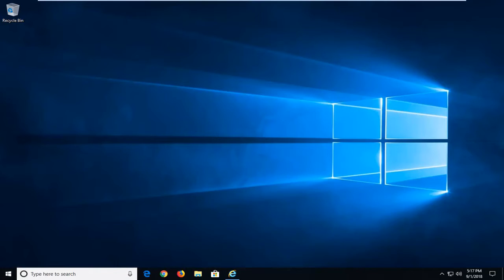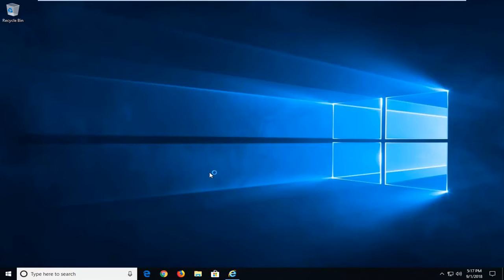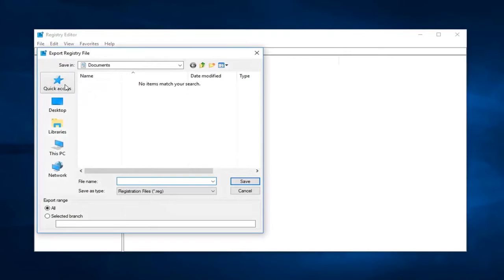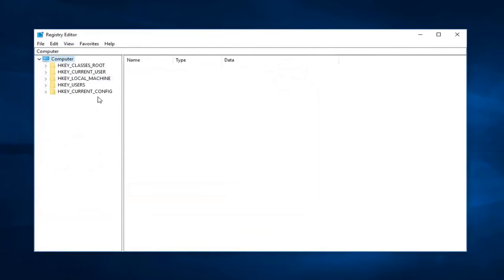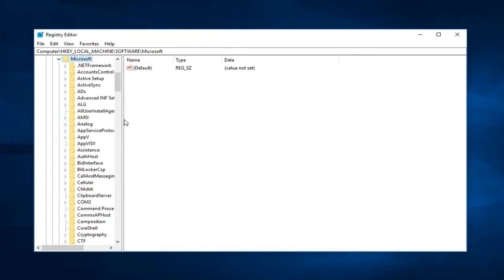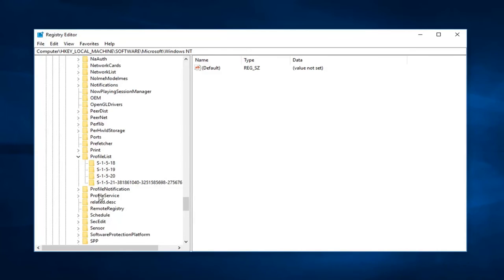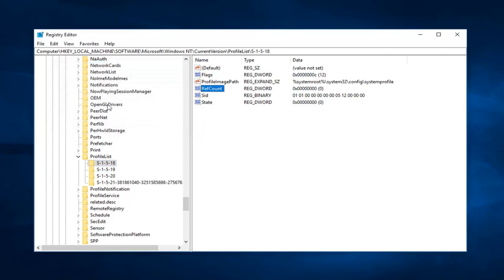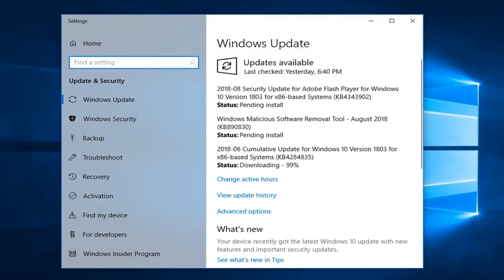We Can’t Sign Into Your Account Windows 10 [COMPLETE FIX]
On a Windows 10-based computer, the following error message appears on the screen after logging on to Windows: "We can't sign into your account" and all the user files and settings are missing. The problem may occur, because Windows, if the user's profile is corrupted for any reason (e.g. Windows Updates, Malware attack, damaged RAM or HDD) creates a new temporary profile and sign-in the user to it.

In this tutorial, we're going to address two error messages - "We Can't Sign Into Your Account" and "You've Been Signed in With a Temporary Profile."

Issues addressed in this tutorial:
we can't sign into your account
we can't sign into your account windows 10
we can't sign into your account windows 10 this problem can often be fixed by signing out
we can't sign into your account windows 10 fix
we can't sign into your account windows 11
fix we can't sign into your account windows 10
we can't sign into your account in windows 10
laptop we can't sign into your account
microsoft we can't sign into your account
we can't sign out into your account
we can't sign you into your account windows 10

On Windows 10 after an upgrade, installation of a new monthly update, or antivirus setup, you may receive the "We can't sign in to your account" or "You've been signed in with a temporary profile" error message as soon as you sign in to your account. When this happens, then the system signed you in using a temporary account, instead of your original account, and any changes you make in this session will be discarded as soon as you sign out.

Thankfully, if you end up on a temporary account on Windows 10, there several sets of instructions that will help you to overcome this problem on your device.